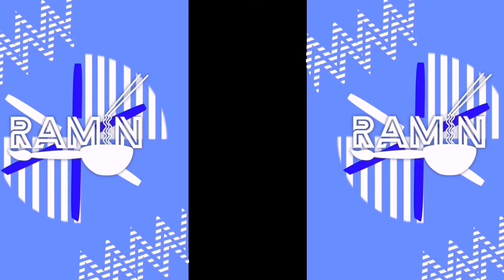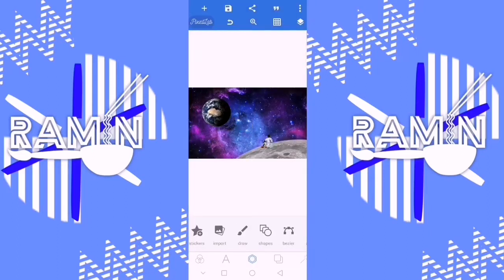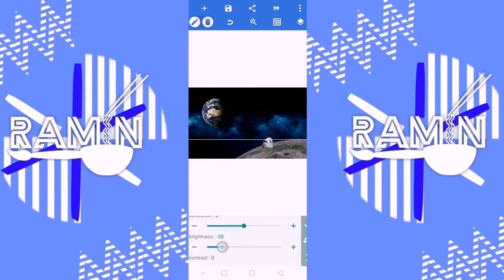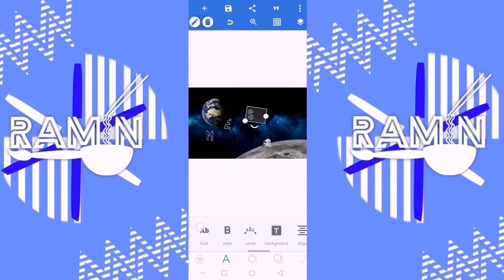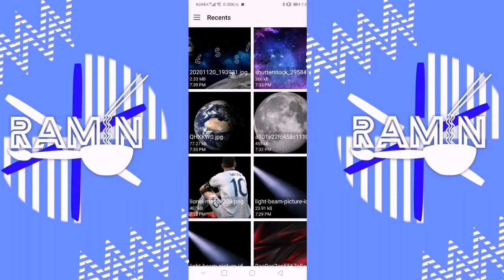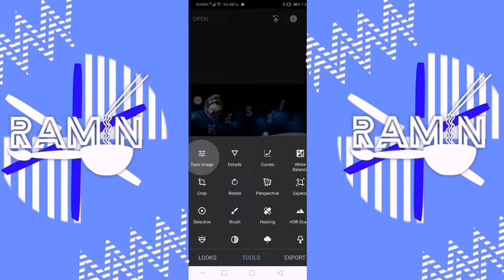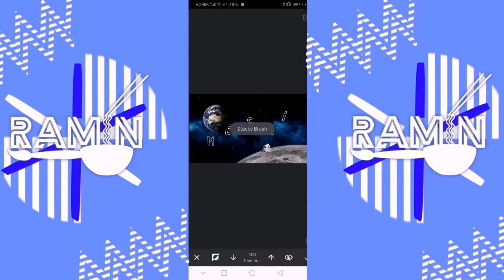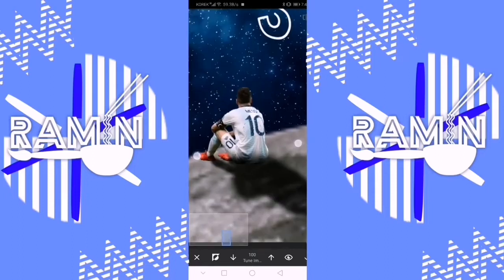Mobile Editing For Dummies | Tutorial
In this video I go through the majority of things you need to know for mobile editing and an overall guide to mobile editing for beginners, enjoy.